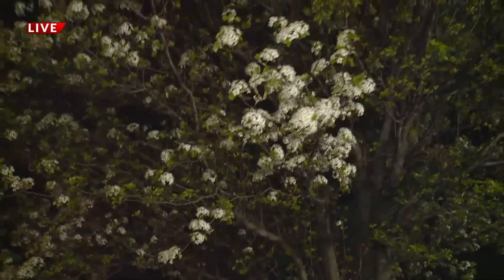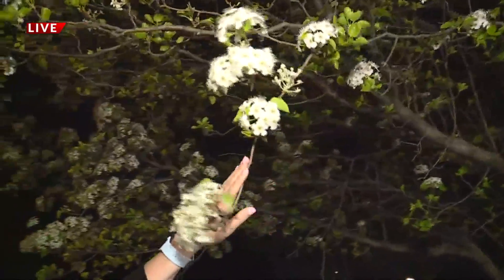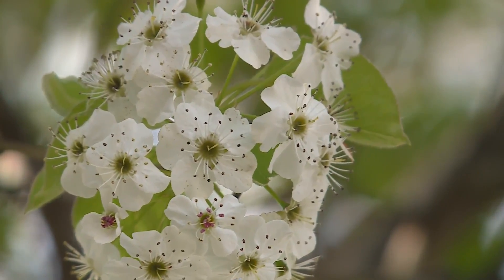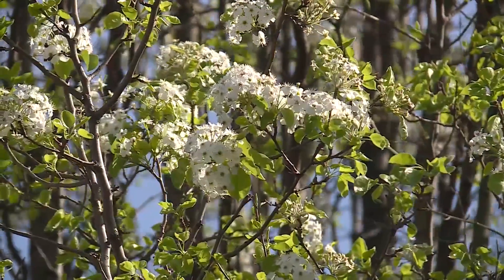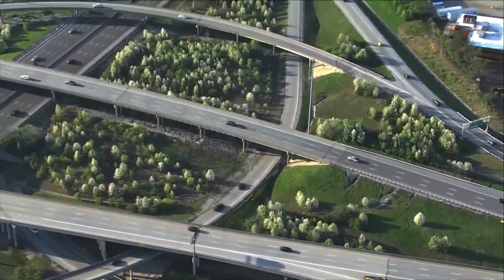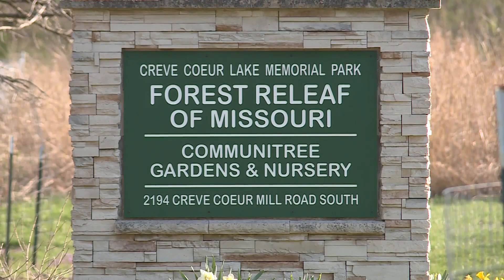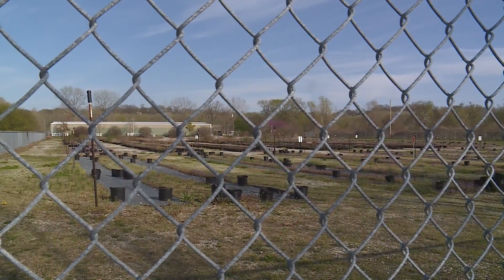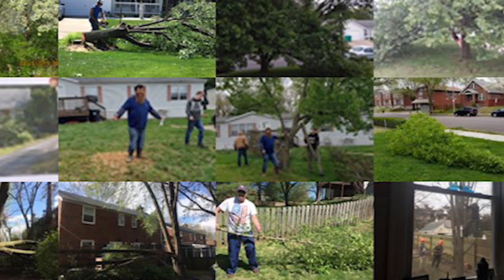Register for Missouri's Bradford invasive pear tree buy-back program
The Missouri Invasive Plant Task Force will host a buy-back program for Bradford pear trees on April 20.